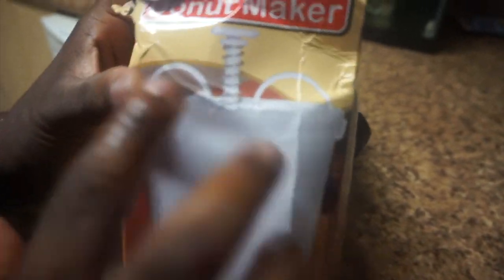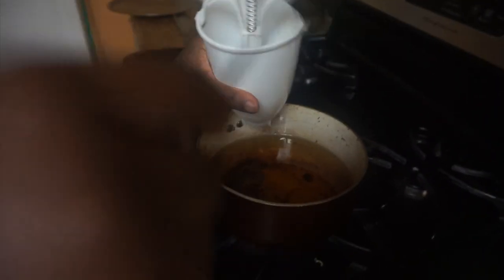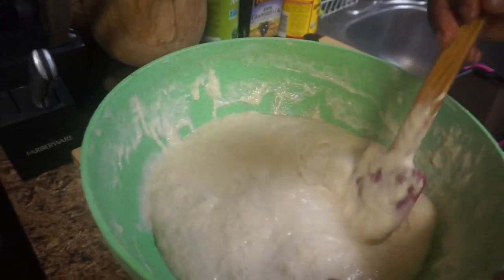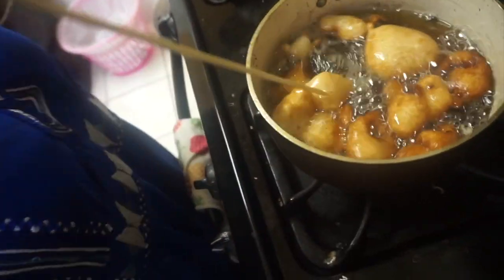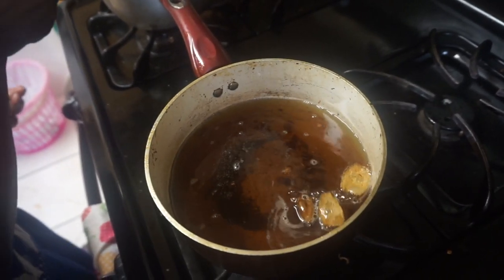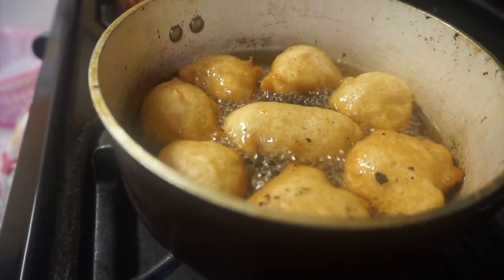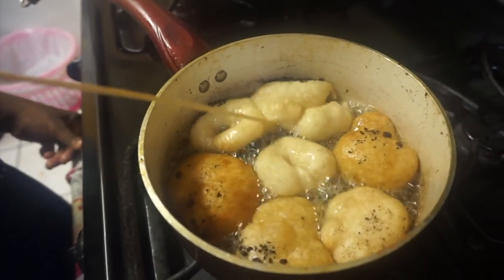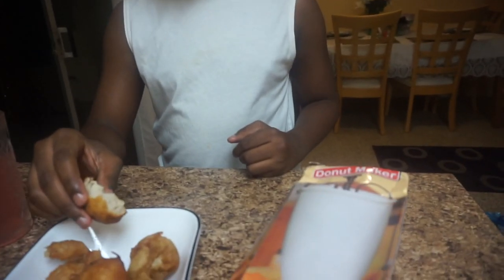Product Review Donut Maker | Puff Puff Maker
This is a product review using the Donut maker How to make Puff Puff using a donut maker

Facebook:-  Fabian and Mom fantastic African Fabrics